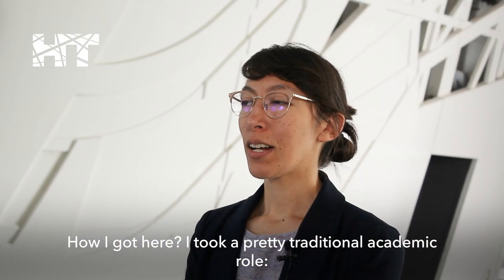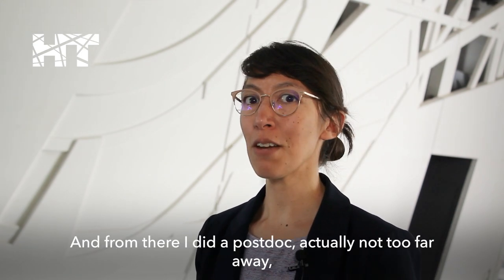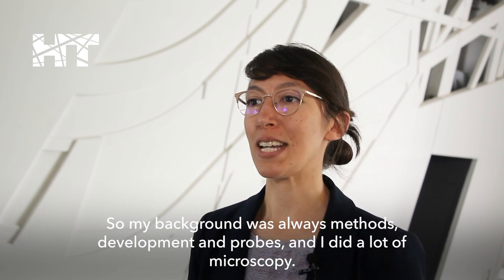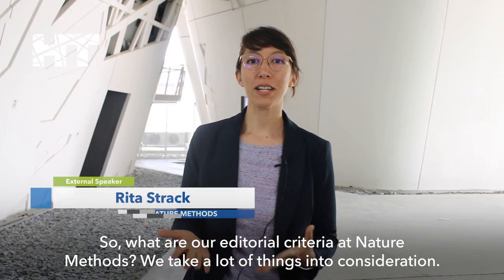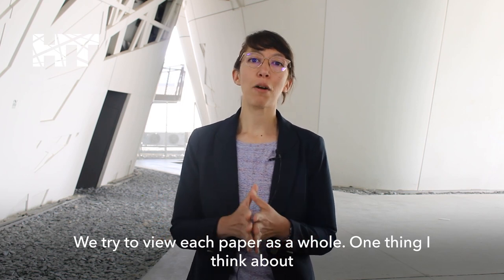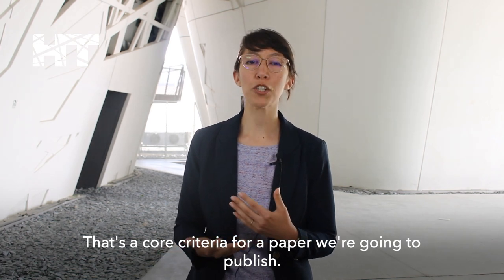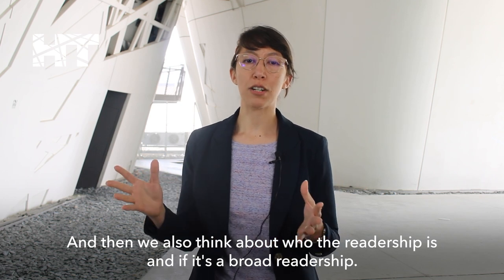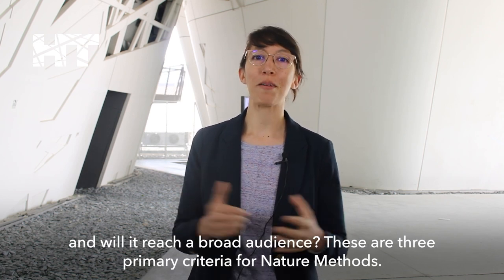MeetTheSpeaker - Publishing in Nature Methods with Rita Strack